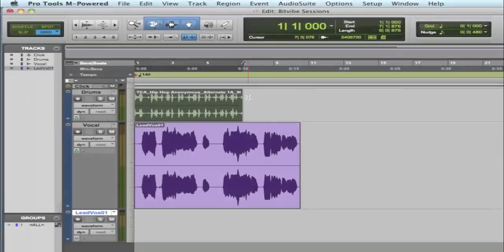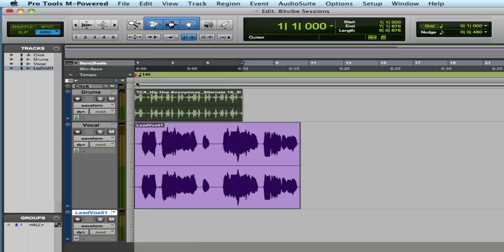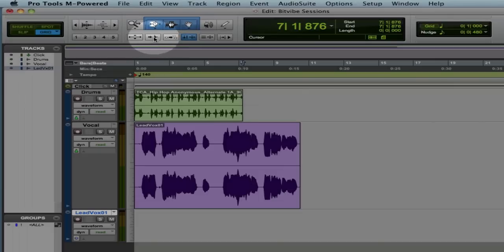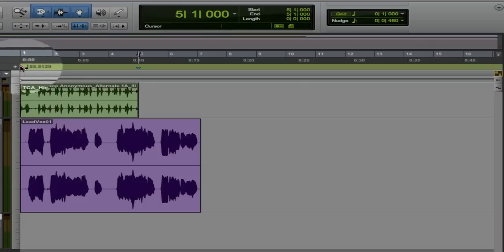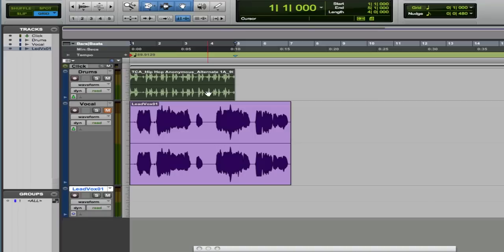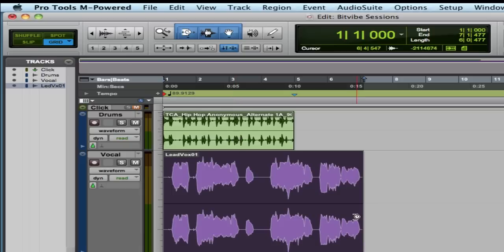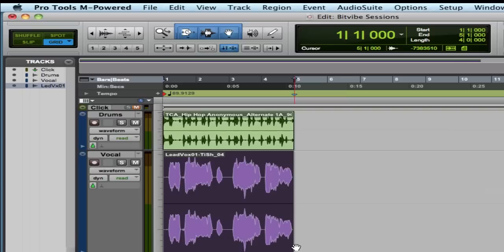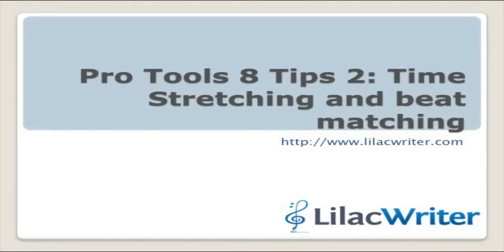#02 Pro Tools How-To: Using the TCE Trimmer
The second installment in our Pro Tools 8 tips series. In this episode, we go over stretching audio using the TCE trimmer tool. This is a handy tool to stretch or compress audio regions to match the tempo or your song. This clip also covers using Cmd-I to set the project tempo to match the tempo of a loop.